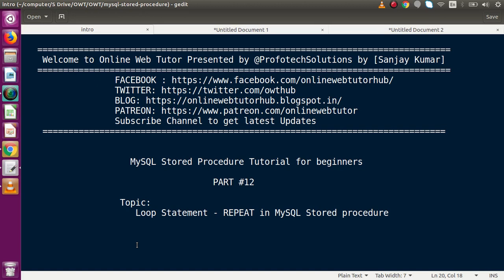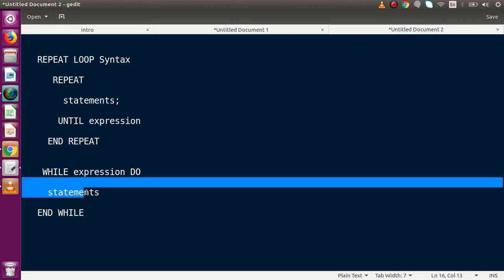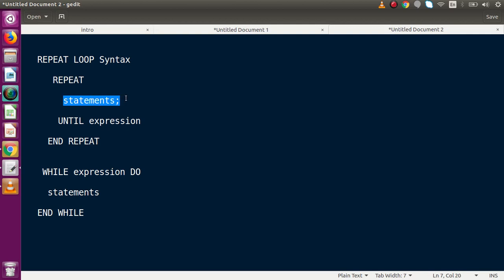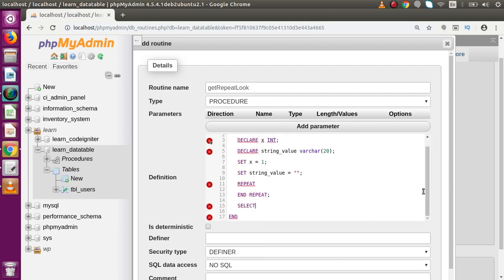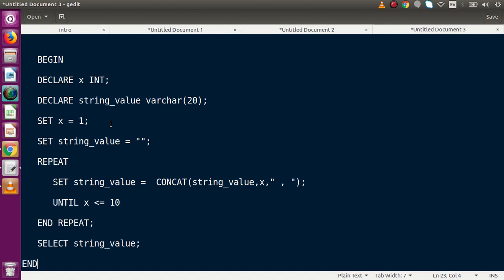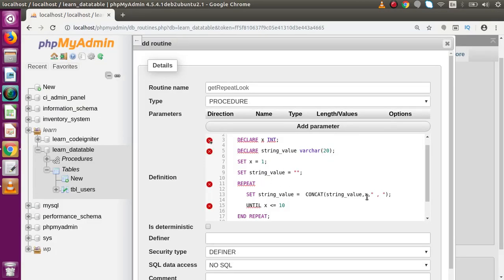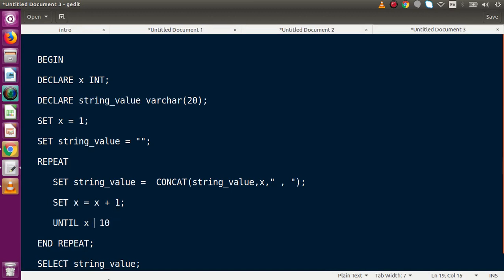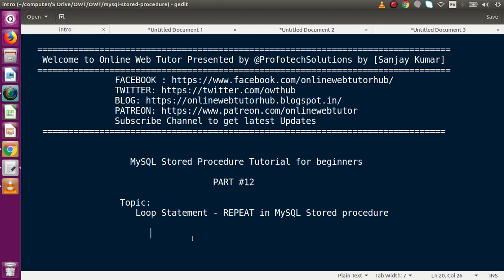MySQL Stored Procedure Beginners Tutorial #12 - Loop Statements MySQL Stored Procedure | Repeat Loop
In this video we'll see:

LOOP STATEMENTS IN MYSQL STORED PROCEDURE | REPEAT LOOP

CONDITIONAL STATEMENTS IN MYSQL

     1. IF ELSE

     2. CASES

   MySQL provides LOOP STATEMENTS

      1. WHILE

      2. REPEAT

      3. LOOP

Syntax:

REPEAT

  statements;

 UNTIL expression

     END REPEAT

Example:

BEGIN

   DECLARE x INT;

   DECLARE string_value varchar(50);

   SET x = 1;

   SET string_value = "";

   REPEAT

      SET string_value =  CONCAT(string_value,x," , ");

      SET x = x + 1;

      UNTIL x [greater_than] 10

   END REPEAT;

   SELECT string_value;

END